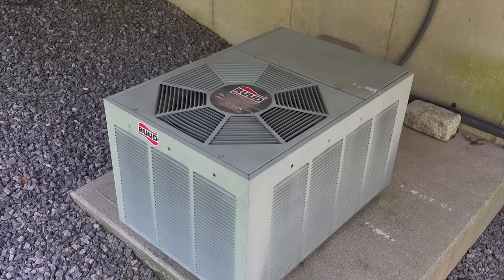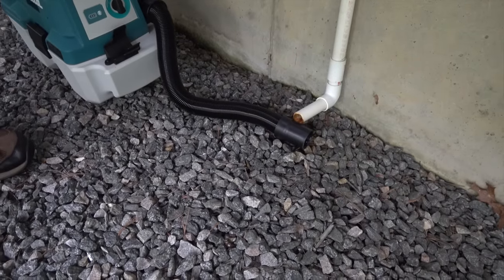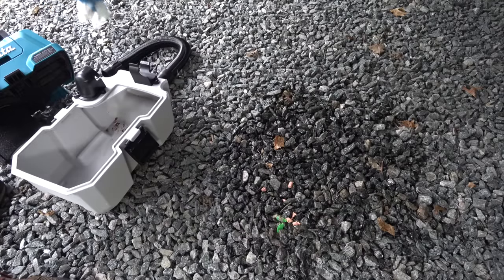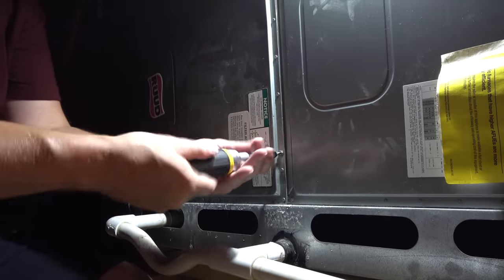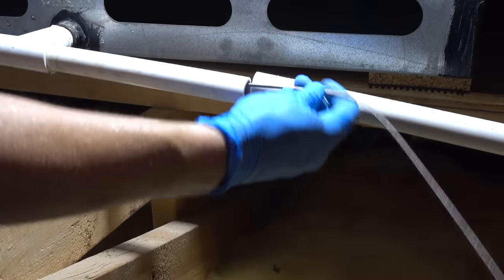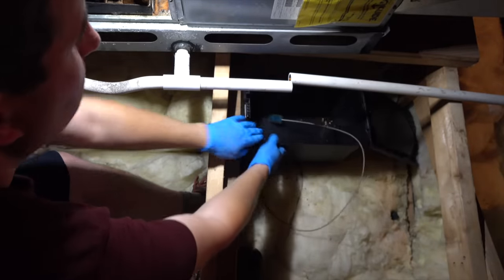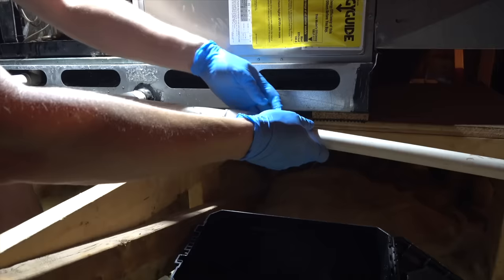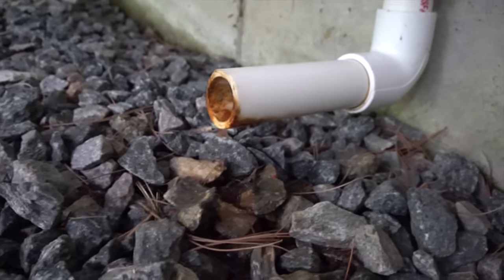How to UNCLOG your AC DRAIN Condensate line FAST - Water stains on Ceiling? or in the Pan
How to Unclog AC Drain Lines fast and avoid the Air Conditioner repair man. Do you have water stains on your ceiling? Is your AC drain pan dripping or leaking? Do you have water in your central air conditioner pan? Is your air conditioner leaking water and you can’t tell where the leak is coming from? If your AC is dripping water, most likely this will be your solution. Your AC drain line clogged and I take you through a few ways to clean it out like a pro but in a way you can do yourself.

I show you how I clean my central air conditioning drain line. Yours may be different and you have to decide what are your limits for work like this. Consult a professional and this is to be used to see how I clean my system. It may not work for you or your skillset.